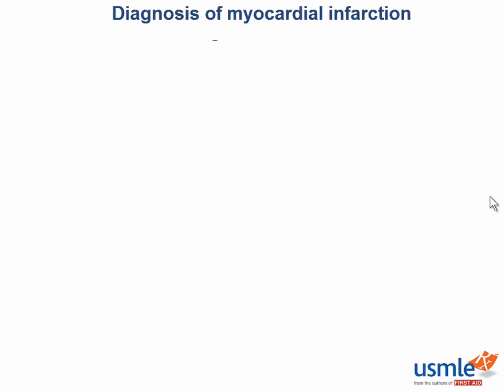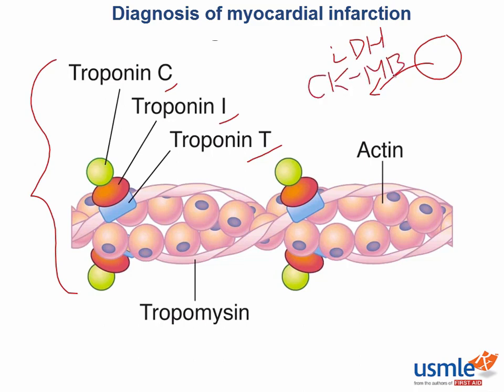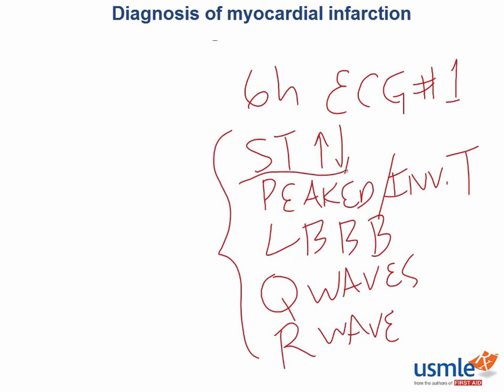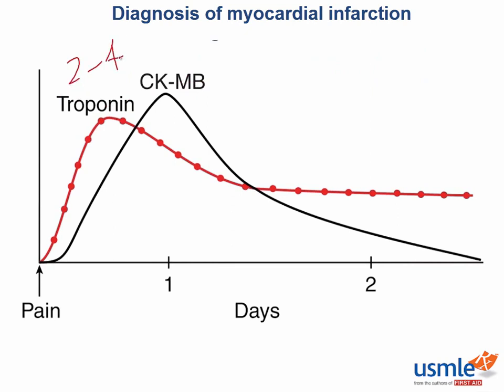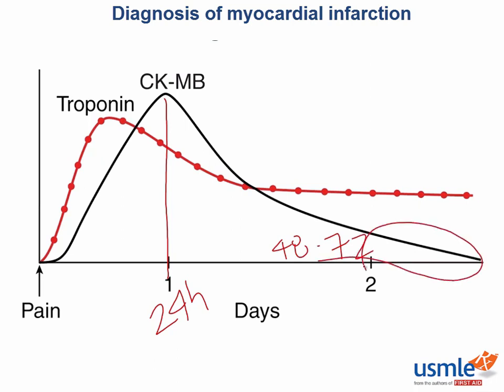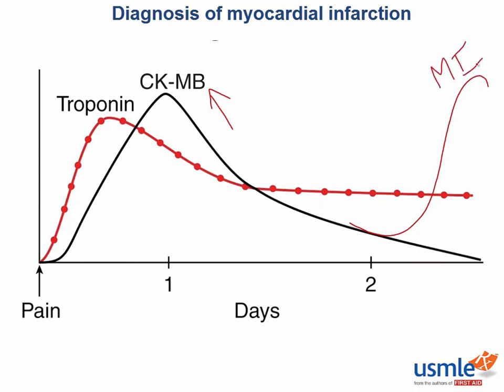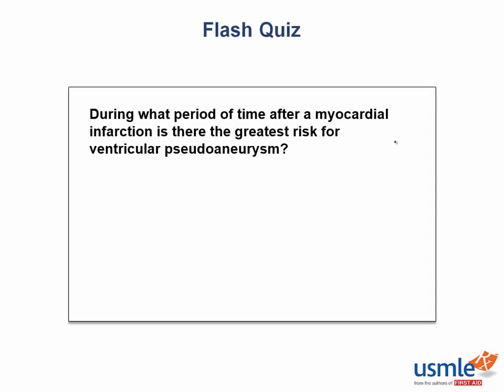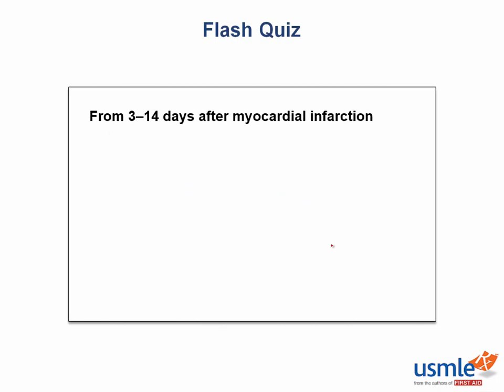diagnosis of MI